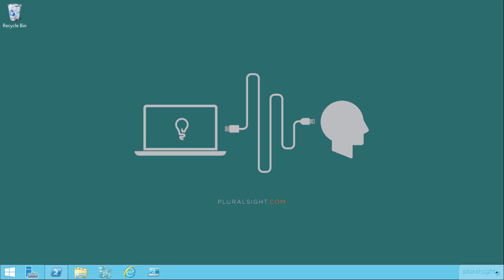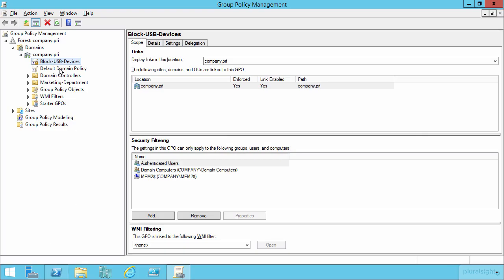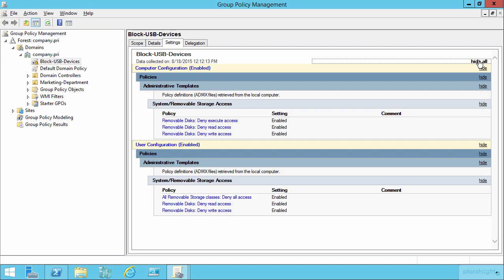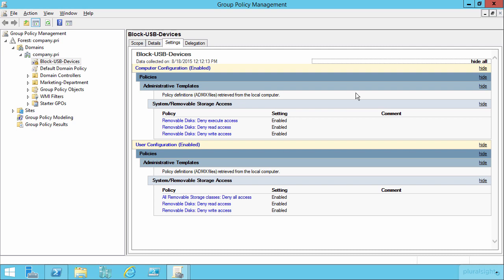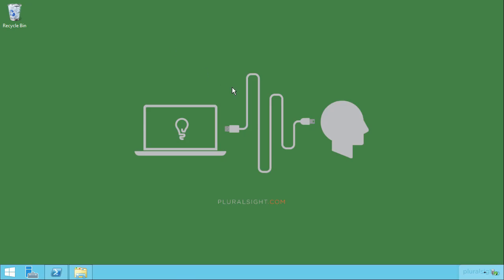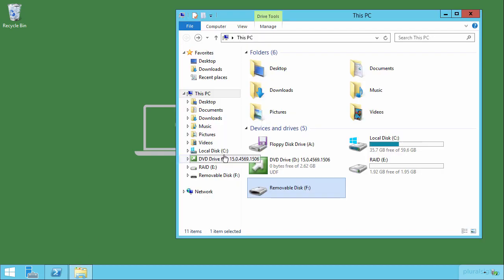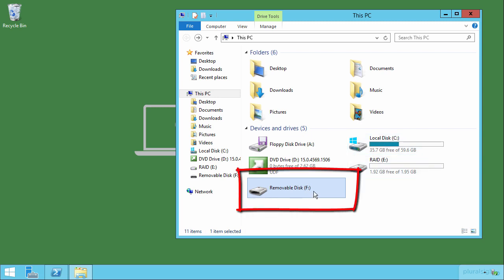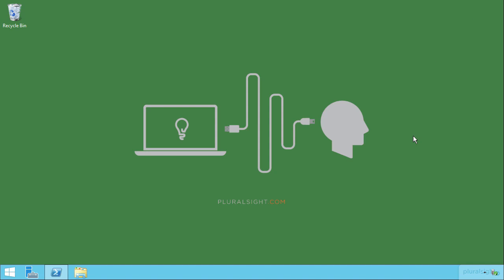Demo - USB Security Policies data loss prevention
Through this course, you will gain the ability to identify which specific internal and external PC hardware components address specific computing needs. You'll also learn about printing technology and multi-function printing devices. data loss prevention security